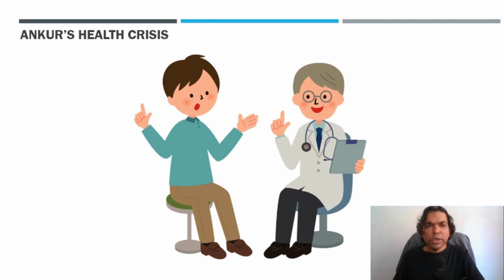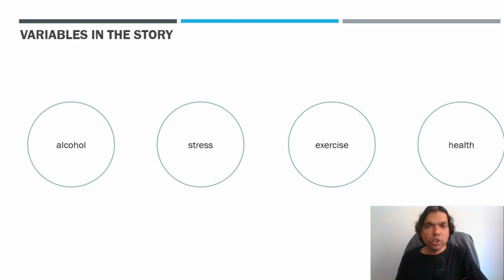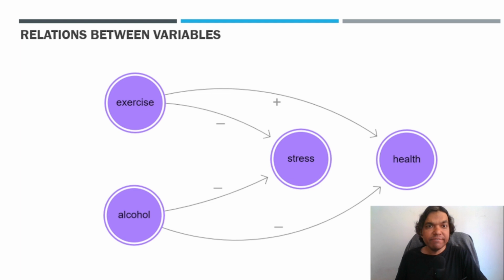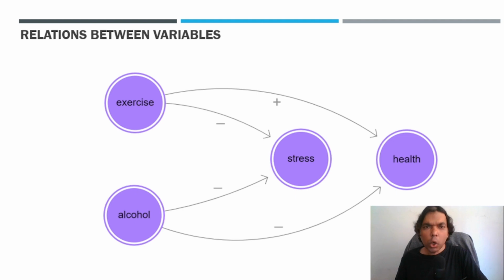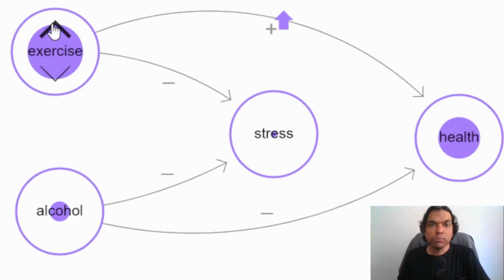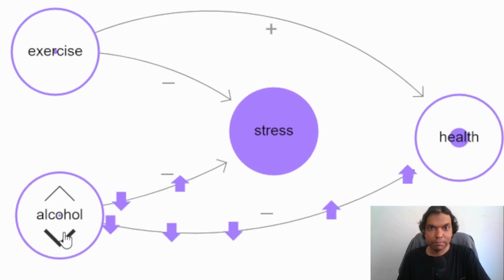Episode 4: Causal Loop Diagrams - Variables and Relationships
In this episode, we will start visualizing systems using causal loop diagrams. By using causal loop diagrams we get a feel of how different variables in a system are related. This can help us to simulate a system by using different simulation software available in the market. The diagrams also give us a common vocabulary to communicate the systems we design.

Causal loop diagrams help us to understand a system by looking at its variables and how they are connected. If two variables are connected with a positive sign that means they move in the same direction, and if they are related with a negative sign they move in the opposite direction. I hope this episode motivates you to draw such causal loop diagrams of systems that you want to understand or design.

Note: I have used Loopy to create the simulations.